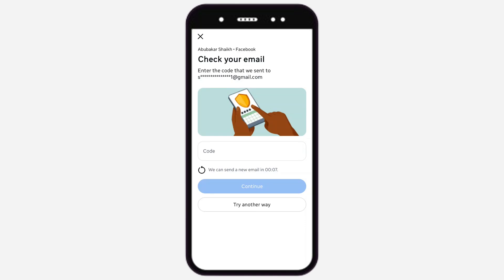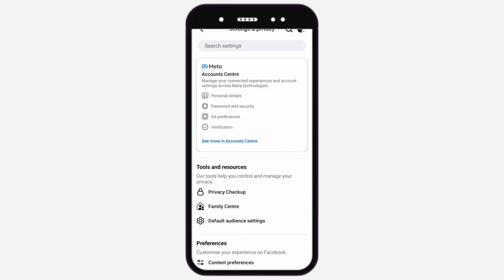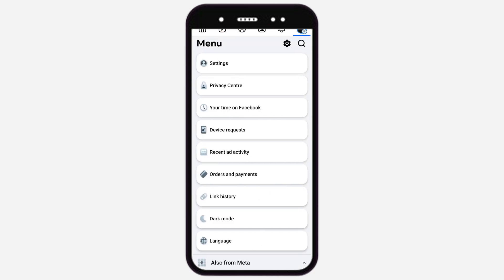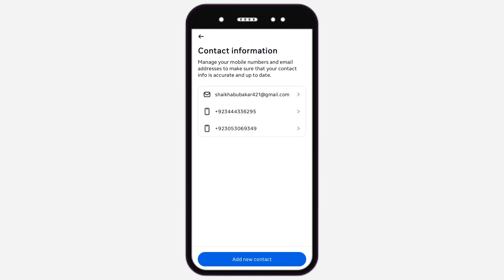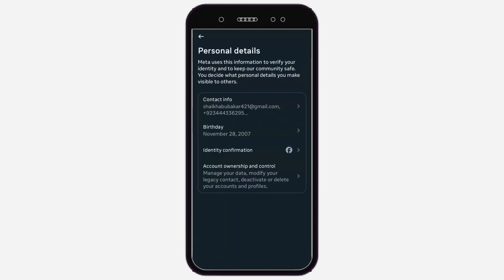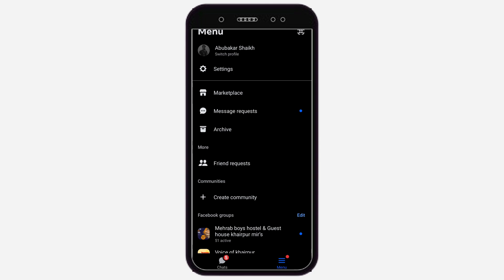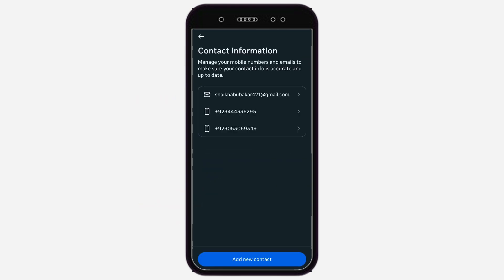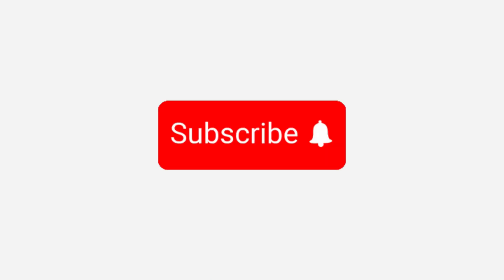How to Remove Number from Facebook WITHOUT WhatsApp Code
in this video, i'll show you how to remove number from facebook without whatsapp code